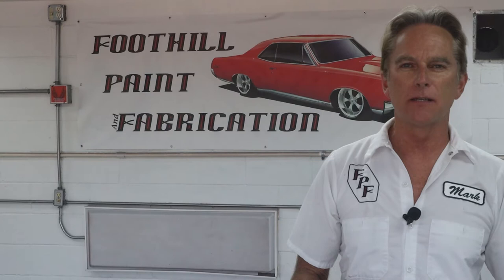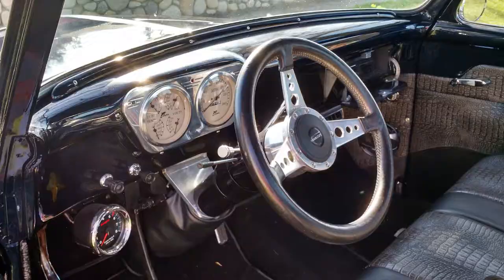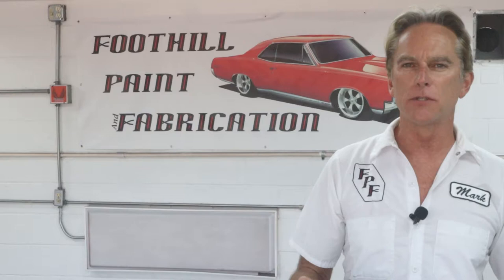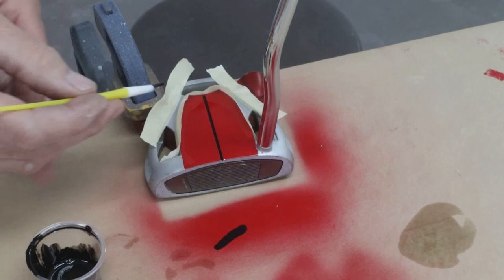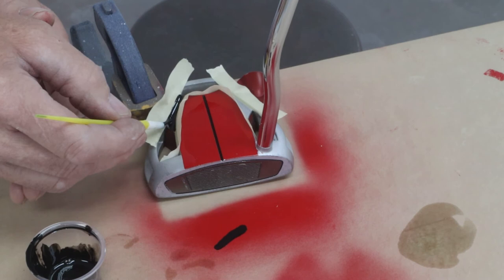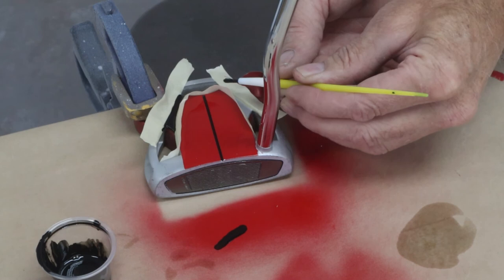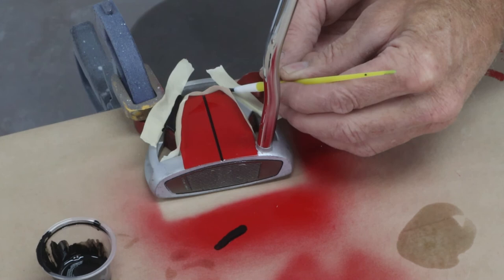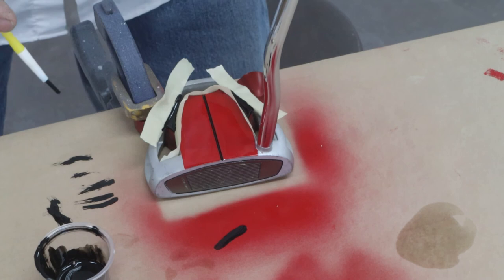Golf Club Putter Painting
Today we will be painting a golf club for a friend of mine.  The club is a Taylor Made Spider Putter. We will be doing some masking, painting and even laying down some One Shot pinstriping paint for some highlights on the club head. The materials we will be using are Red single stage acrylic enamel and Black One Shot pinstriping paint.